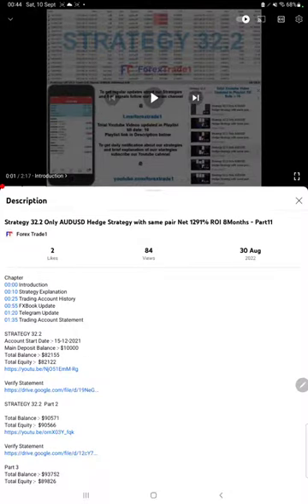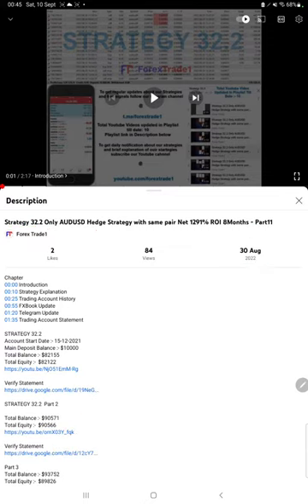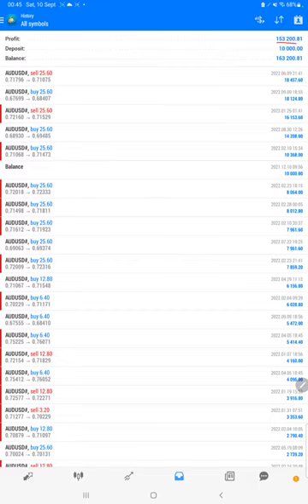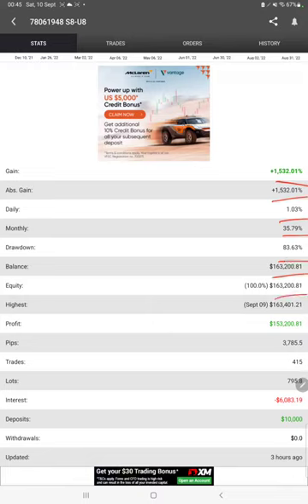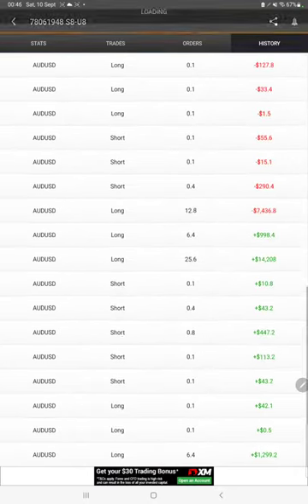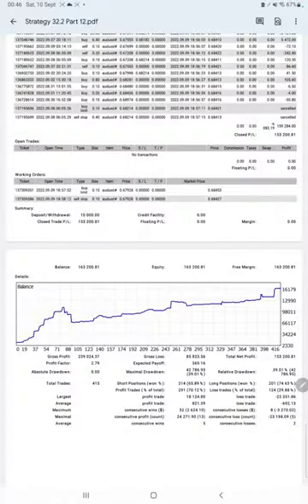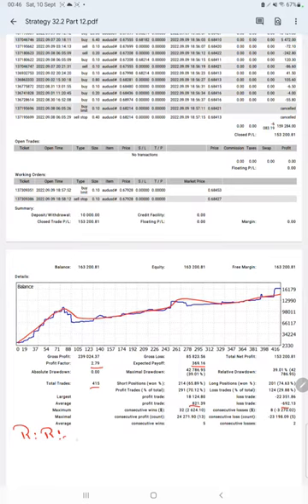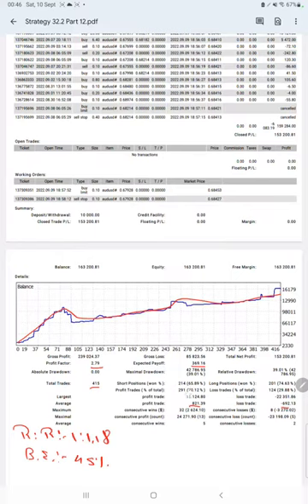Strategy 32.2 Only AUDUSD Hedge Strategy with same pair Net 1532% ROI 9 Months - Part12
Chapter
00:00 Introduction
00:10 Strategy Explanation
00:25 Trading Account History
00:50 FXBook Update
01:17 Telegram Update
01:30 Trading Account Statement